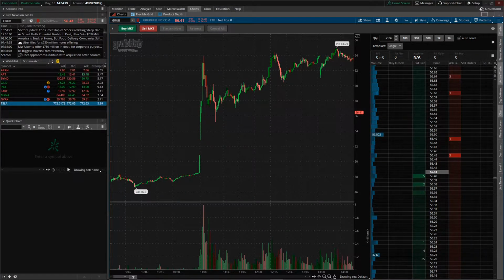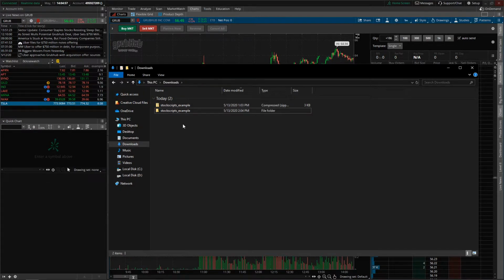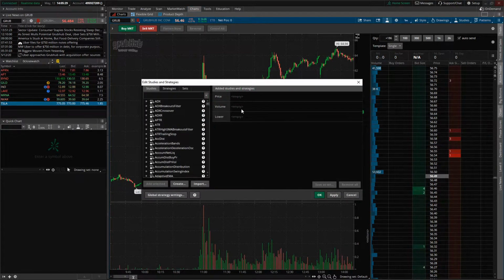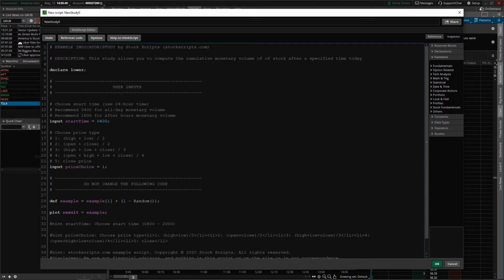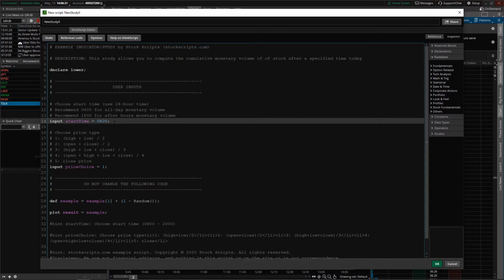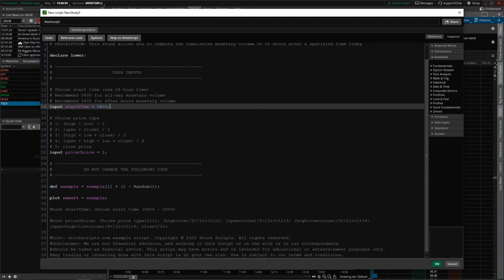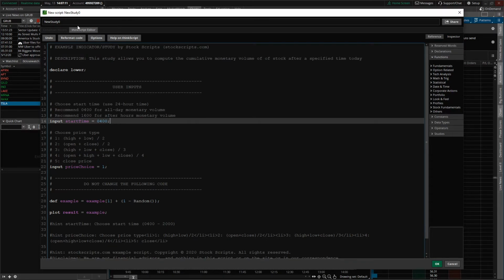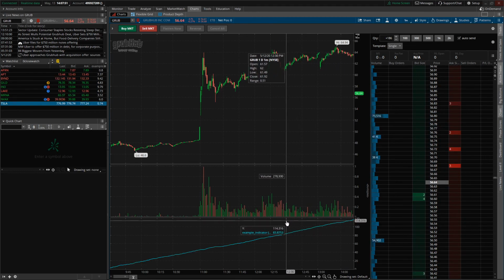Installing thinkorswim indicators and studies from Stock Scripts | Using thinkScript (Tutorial)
In this video, I'll show you how to install our indicators/studies